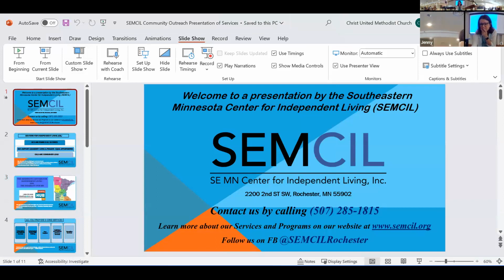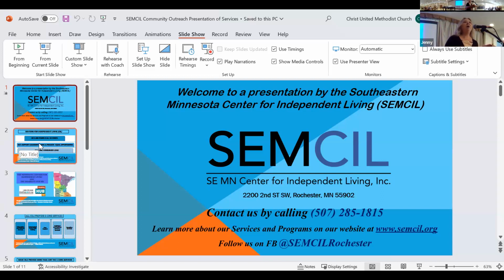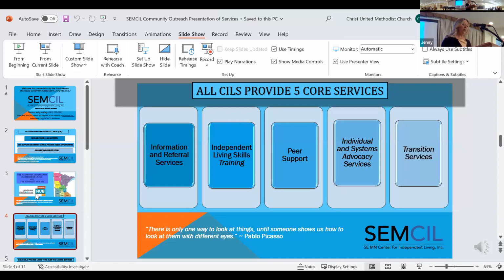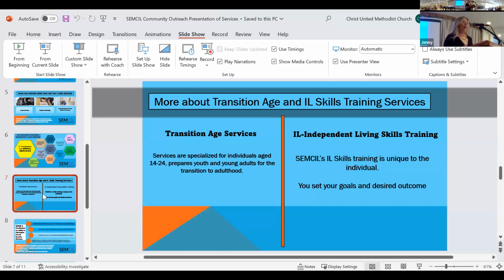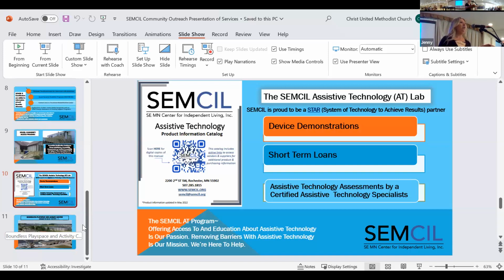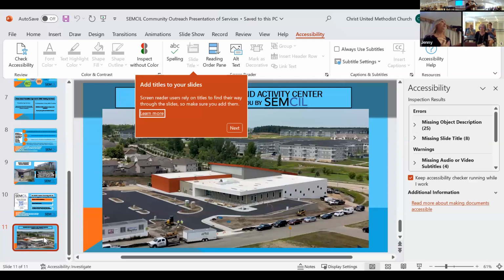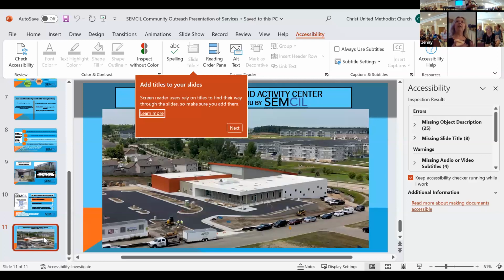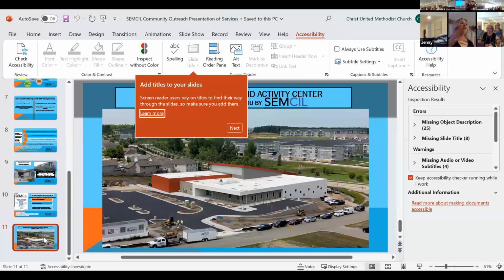Third Sunday Forum, August 2023- “Southeastern Minnesota Center for Independent Living”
Presenters: Lori Pannkuk

SEMCIL was created by people with disabilities, for people with disabilities to establish civil rights and individual control. It is a nonprofit organization providing services and supports to people with all disabilities of any age. Services include independent living, systems advocacy, personal care assistance, and disability hub MN (a free statewide resource network that helps families solve problems, navigate the system, and plan for the future.